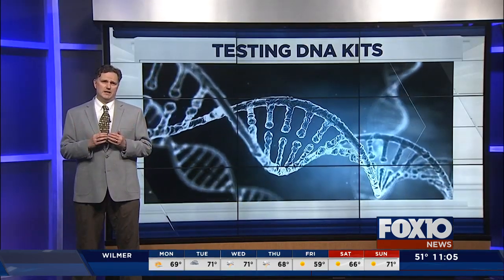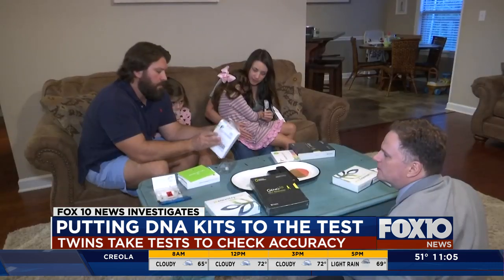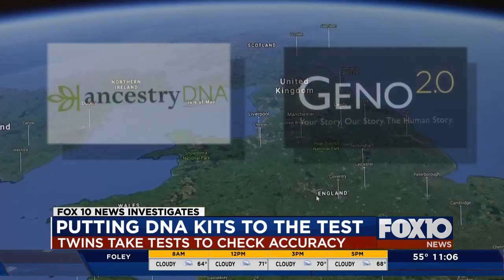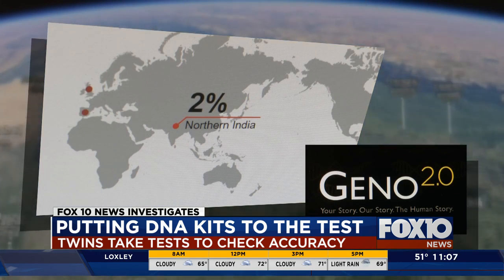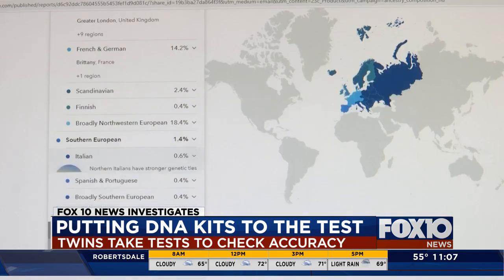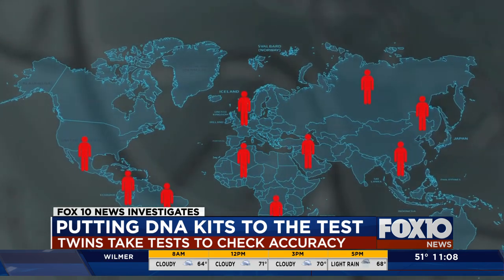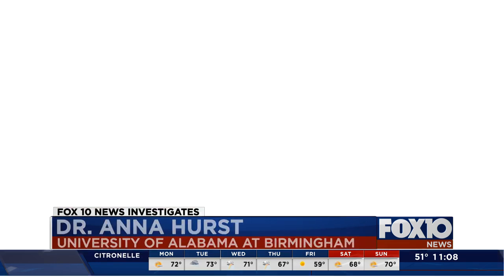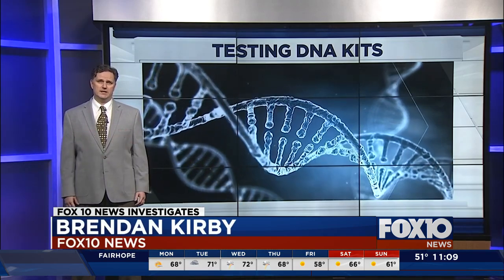Identical twins, identical DNA, different ancestry results? We put three kits to the test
Caroline and Camille Clarke are 7-year-old first-graders at Hutchens Elementary School in Mobile. Their favorite subject is science.

It shouldn’t be a surprise – they’re identical twins.

So the results of DNA tests should be exactly the same for both girls, right? To find out, FOX10 News had each girl take three of the most popular DNA ancestry kits on the market – Ancestry.com, 23andMe, and National Geographic.